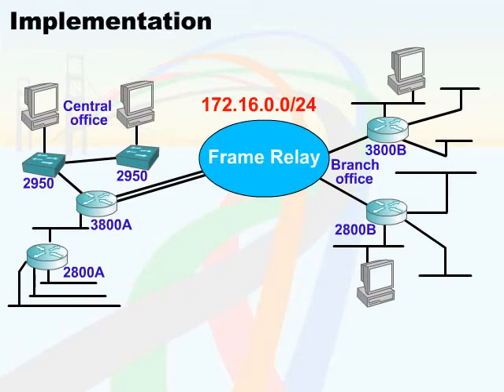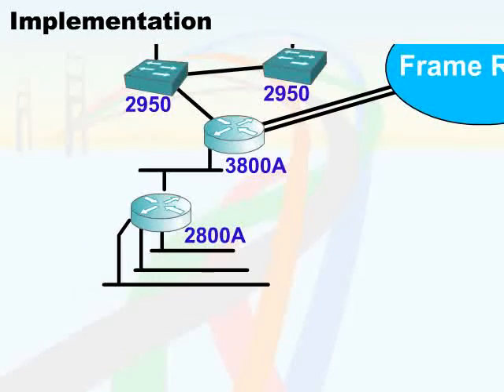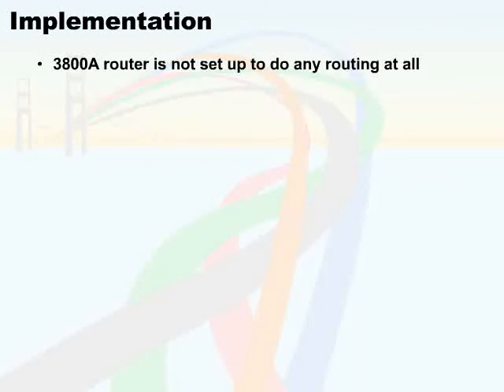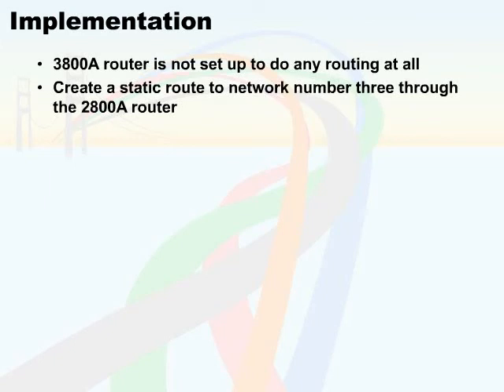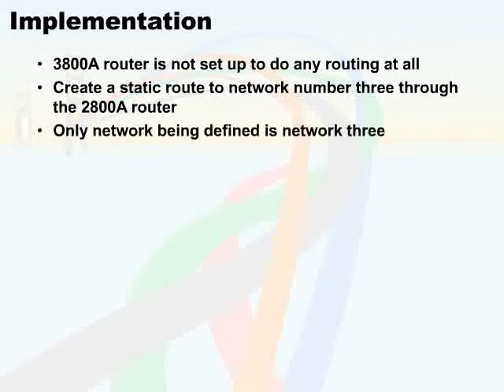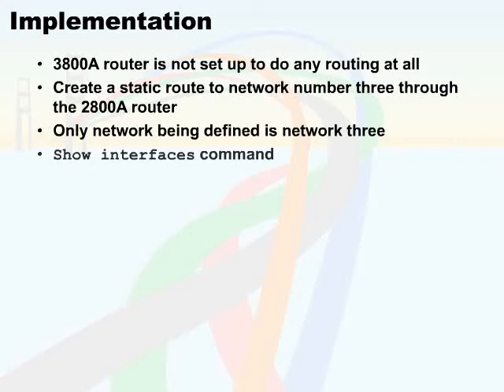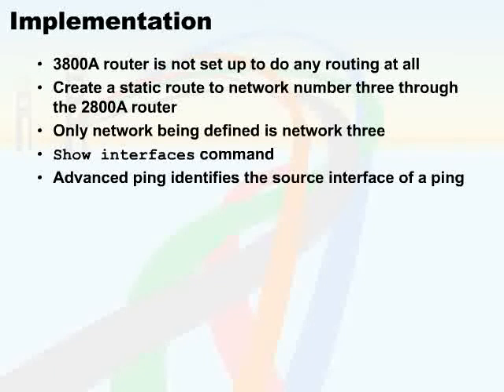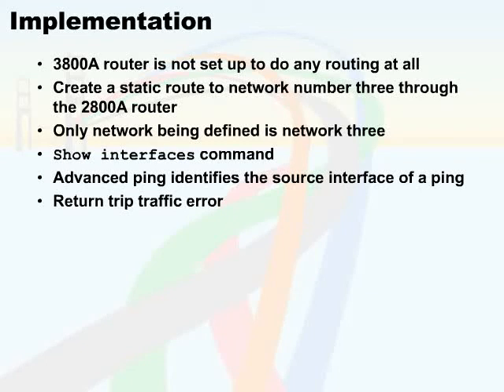235 20 Static IP Routing 03 Implementation